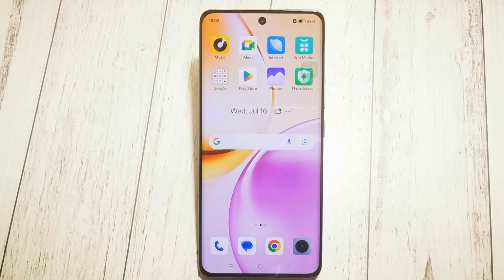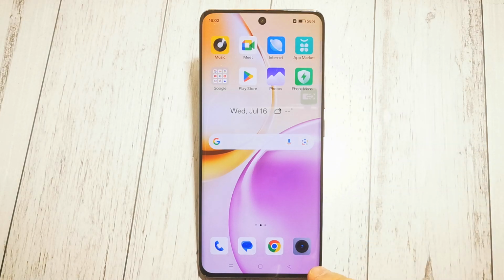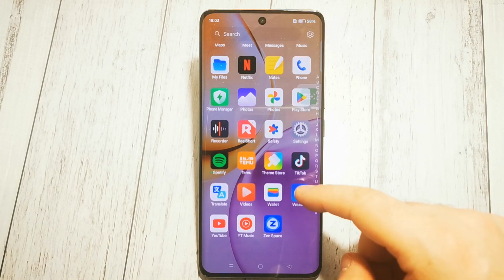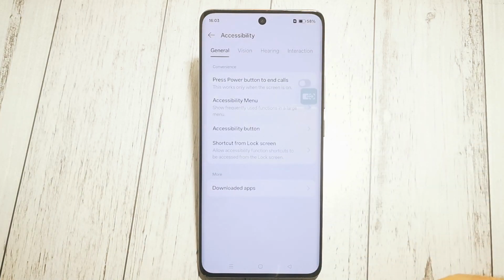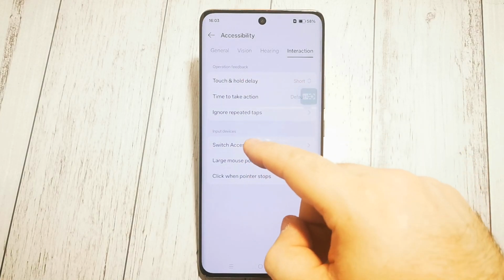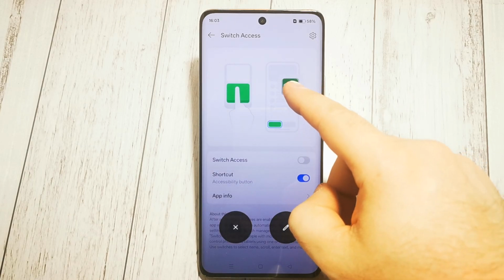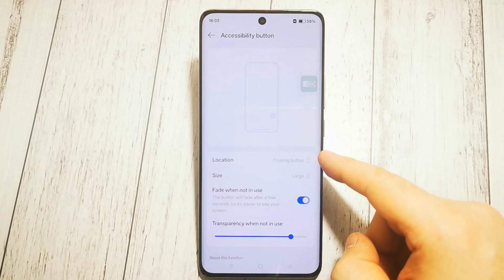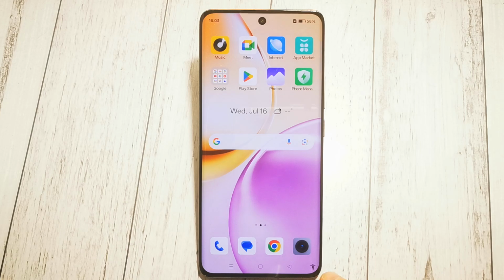How to Switch Navigation Bar Shortcut Button for Switch Access to Floating option on Realme 14 Pro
You can move the Switch Access shortcut from a floating Accessibility button to the navigation bar on your Realme 14 Pro. This places the shortcut in the navigation bar for quicker access while keeping the screen less cluttered.

Open Switch Access:

Scroll to:

Accessibility services
Installed services

Tap:

Switch Access.

Open Shortcut Settings:

Tap:

Switch Access shortcut
Accessibility shortcut
Shortcut settings.

Change the Shortcut Location:

Under shortcut type or button location, select:

Accessibility button in navigation bar
Navigation bar shortcut

If the floating shortcut is currently selected, switch it to the navigation bar option.

Apply Changes:

Save the setting or simply exit the menu.
The shortcut will now appear in the navigation bar instead of floating on the screen.

How to Confirm It Works:

Return to the Home screen or open any app.
Check that the floating shortcut button is gone.
Verify that the Accessibility shortcut now appears in the navigation bar and opens Switch Access when tapped.

Important Notes:

Cleaner Screen: Moving the shortcut to the navigation bar reduces on-screen clutter.
Navigation Mode Required: The navigation bar shortcut is only available when using the navigation buttons. If gesture navigation is enabled, this option may not be available.
Feature Availability May Vary: Shortcut locations depend on your Realme UI and Android version.
Easy to Switch Back: You can return to the floating shortcut anytime from the same settings.

Now you know how to move the floating Switch Access shortcut button to the navigation bar on your Realme 14 Pro!